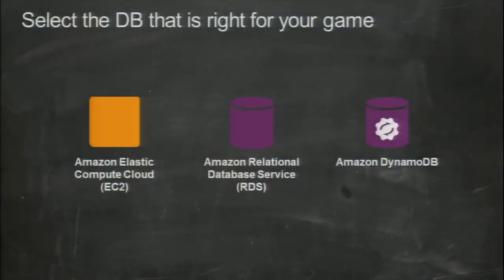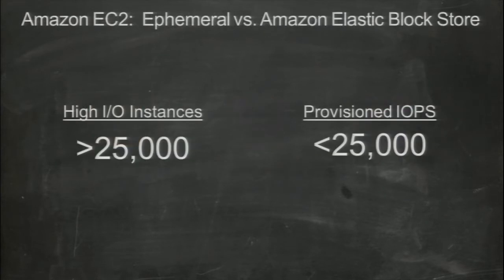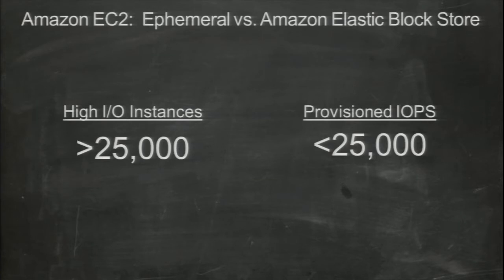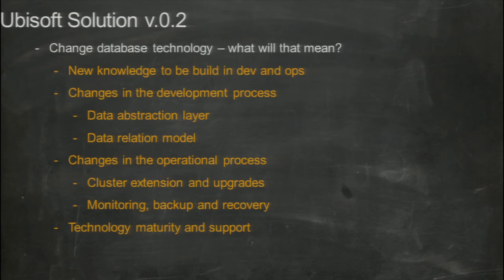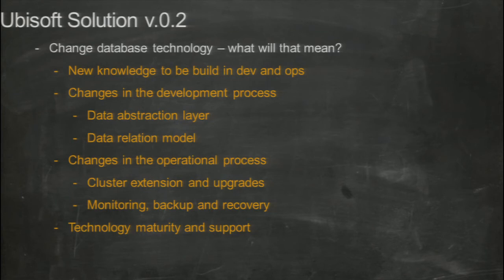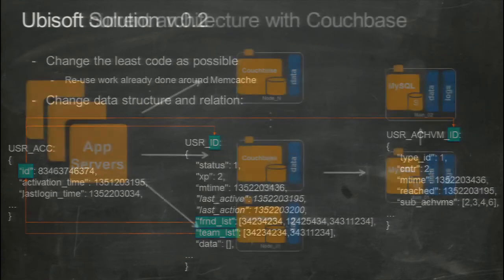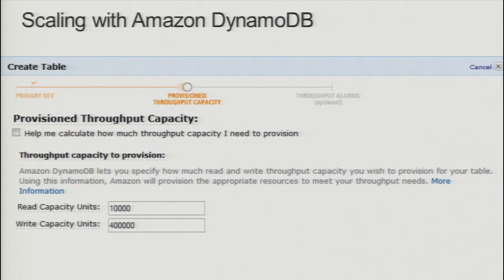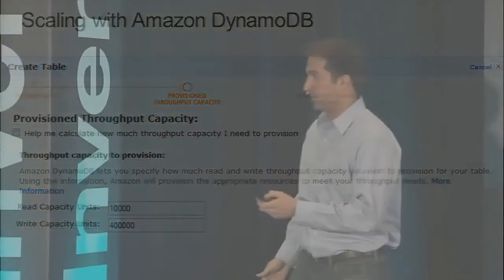AWS re: Invent GMG 302: Scaling Online Games with Ubisoft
Game success leads to rapid and unpredictable growth, and high-levels of read and write traffic can make scaling games even more difficult. In this session Ubisoft and AWS cover the architectural best practices for building scalable apps and the best ways to adjust your app if it begins to slow down. This session mainly focuses on scaling databases, and we focus on the following technologies: Couchbase, Cassandra, MySQL, Amazon RDS, and Amazon DyanmoDB.